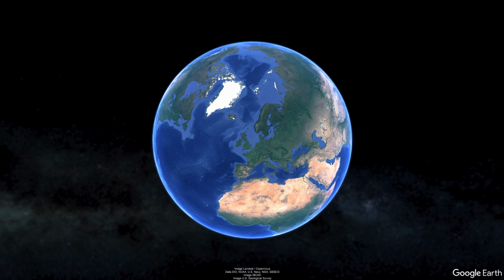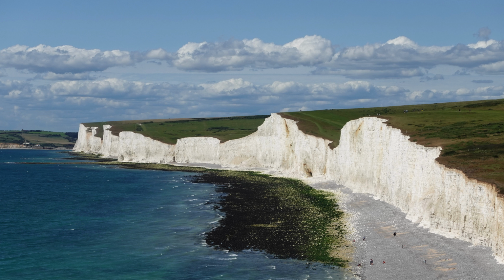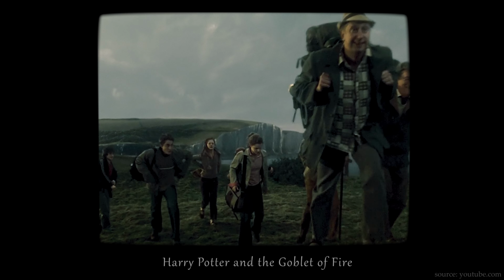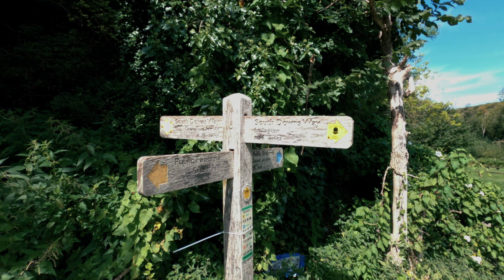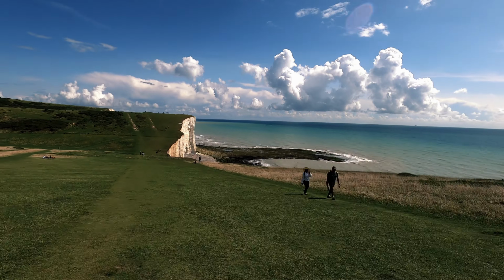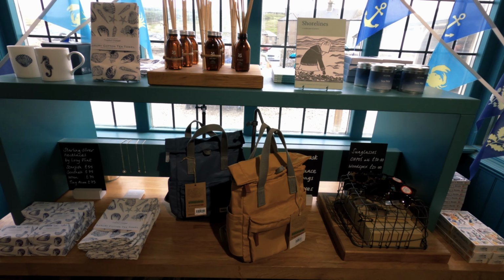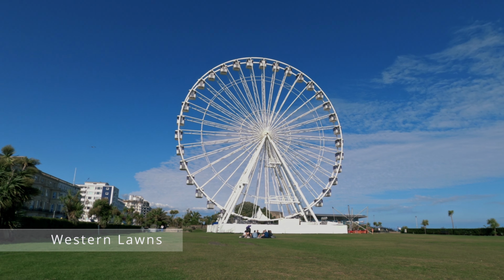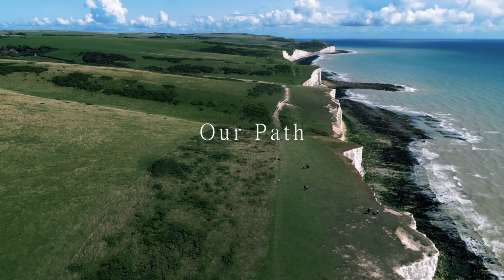The Seven Sisters, England (East Sussex) Hike №26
Timeline:

0:00 - Intro
0:22 - Birling Gap & Seven Sisters
1:48 - Featured in movies & wallpaper
3:28 - Hiking from East Dean
3:50 - Friston Forest & Westdean
4:27 - Cuckmere River
4:56 - Seven Sisters Cliffs
6:08 - National Trust Café & Shop
6:54 - Tiger Inn
7:03 - Grand Hotel Eastbourne
7:44 - Western Lawns
8:10 - Bistrot Pierre Restaurant
9:13 - Hike Path, Map & Score
9:56 - Belle Tout Lighthouse
10:13 - Outro

Car parking:
Seven Sisters Cliffs, Eastbourne BN20 0AB
Equipment:
Camera 1 - GoPro HERO8 Black
Camera 2 - Sony ZV-1
Drone - DJI Mini 3 Pro + DJI RC